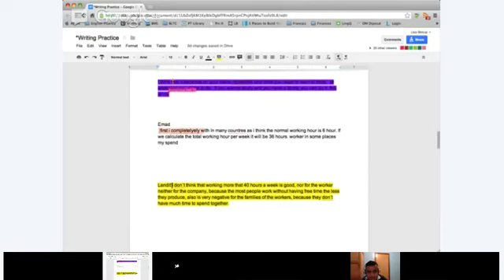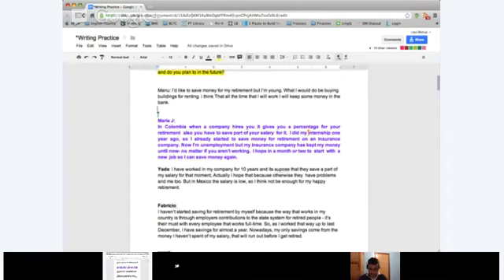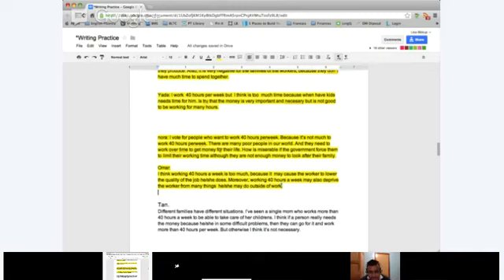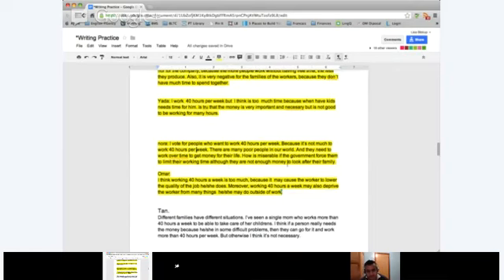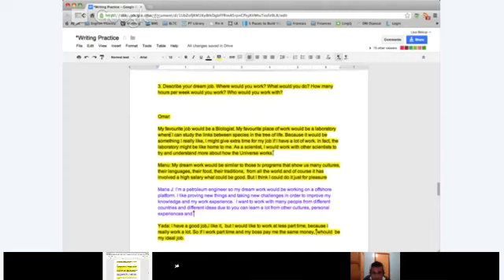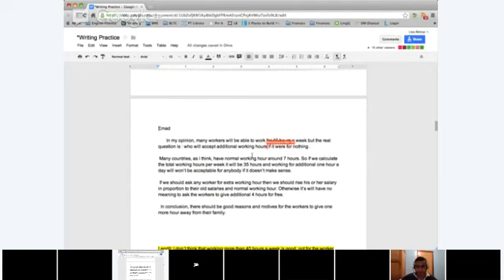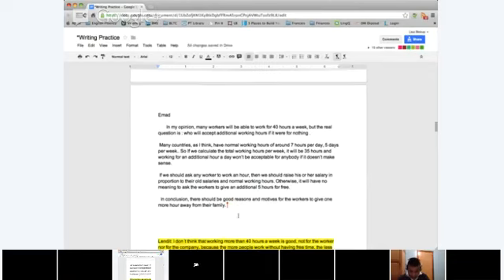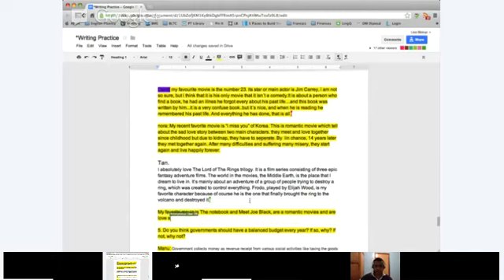Writing - Lisa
In this class you will have an opportunity to practice your writing skills.